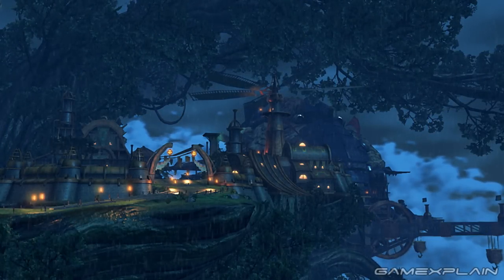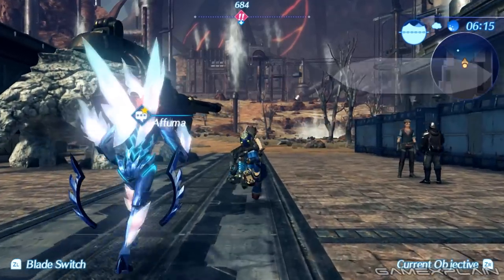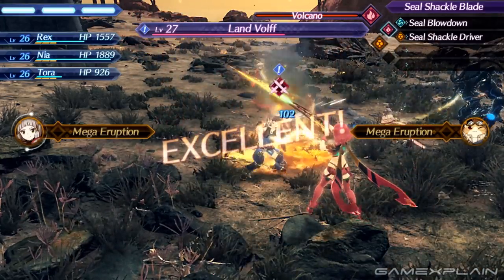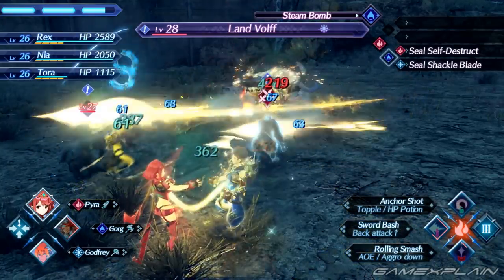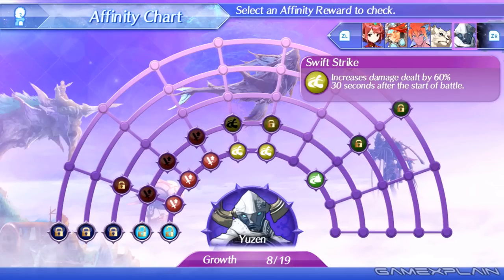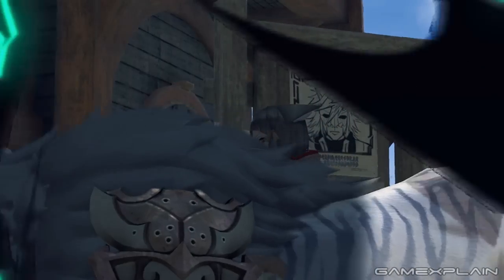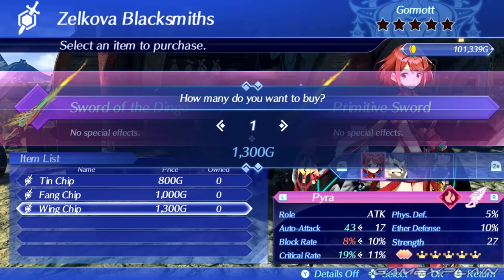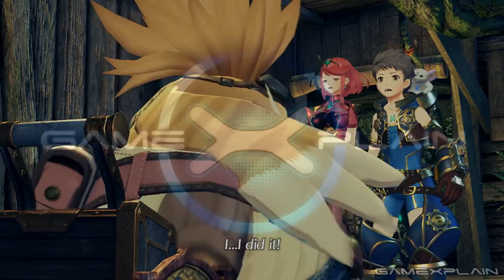25 Hours with Xenoblade Chronicles 2 - PREVIEW (Featuring Chuggaaconroy!)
We've had the opportunity to play Xenoblade Chronicles 2 for 25 hours so far, but how is it? We asked Chuggaaconroy to give his thoughts on the exploration, battle system, mechanics, and more to see how they compare to the previous games!

Follow GameXplain!